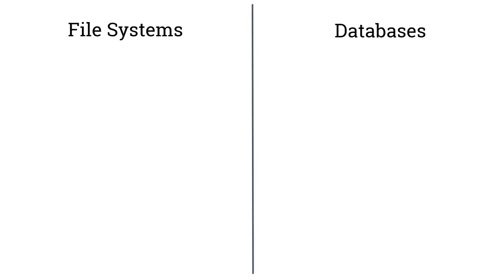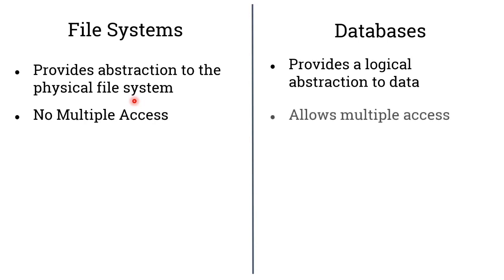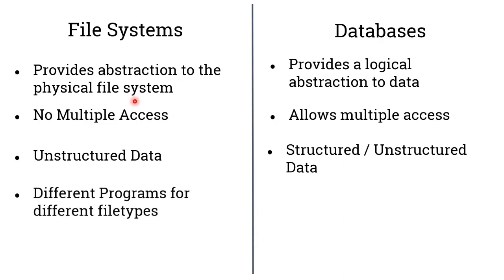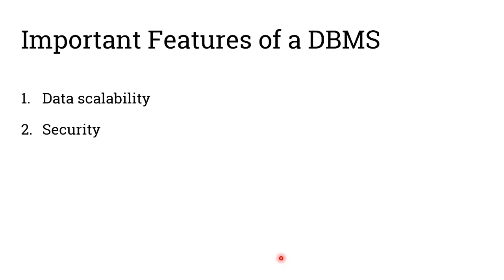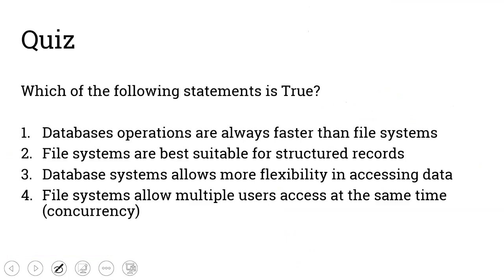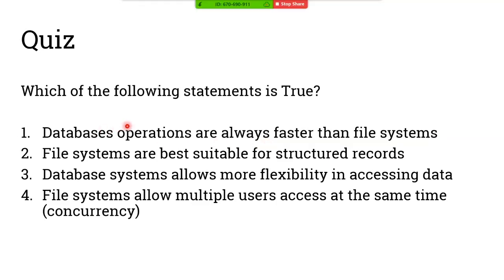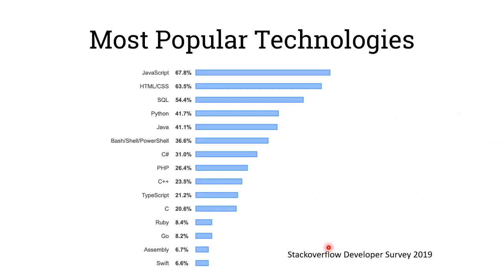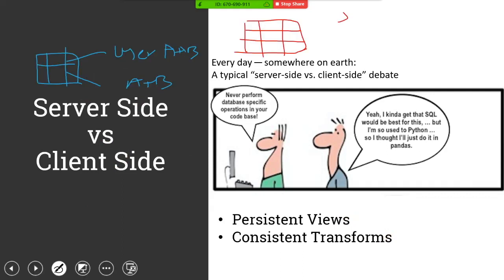SQL for Data Science | Why do you need to learn SQL?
SQL for Data Science class is part of Machine Learning Career Track at Code Heroku. Get started in our ML Career Track for Free

SQL is ubiquitous in our world of Data Science. Most companies have their data in relational database systems and working knowledge of SQL will be your entry point into this data. Most Data Science interviews will have questions related to SQL. According to StackOverflow developer survey 2019, it was the 3rd most popular technology coming on top of Python.

In this video we discuss:
1. Differences between Database and File systems
2. Features of database management system
3. Client Side vs Server Side Processing